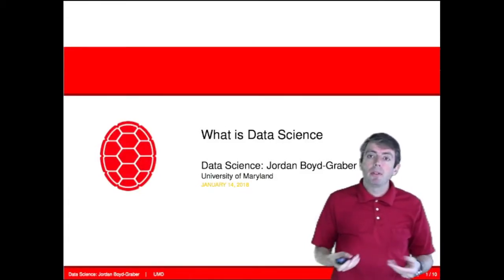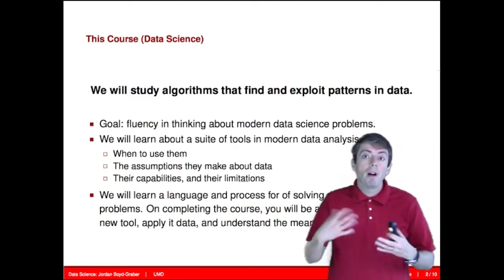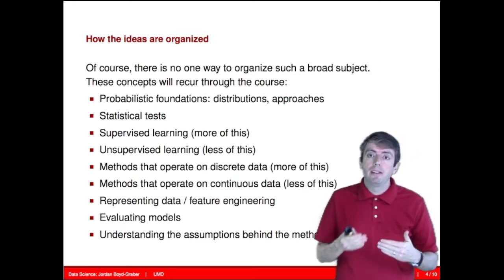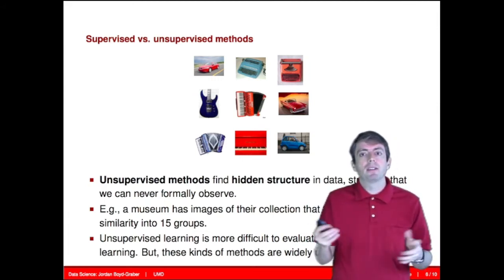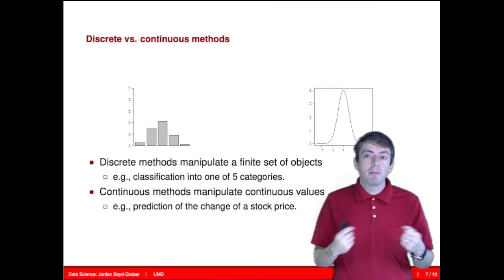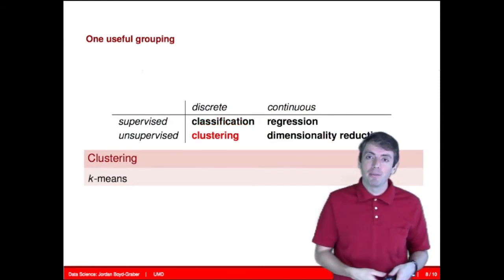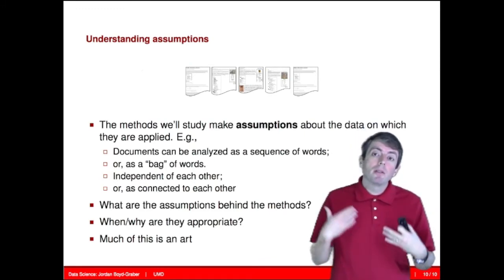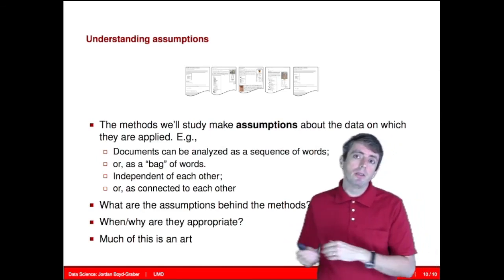Data Science: Supervised vs. Unsupervised, Discrete vs. Continuous (00c)